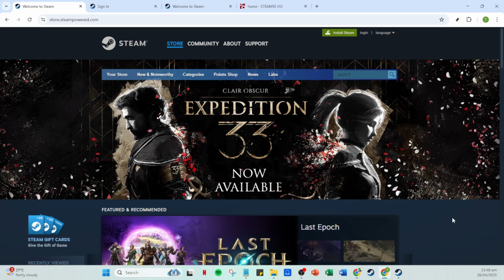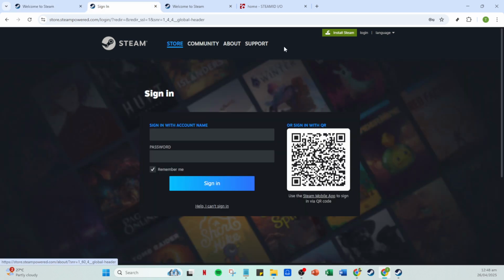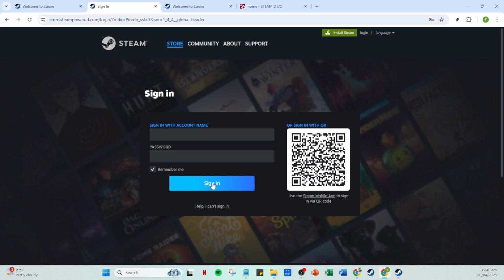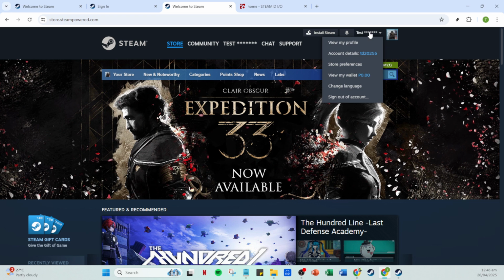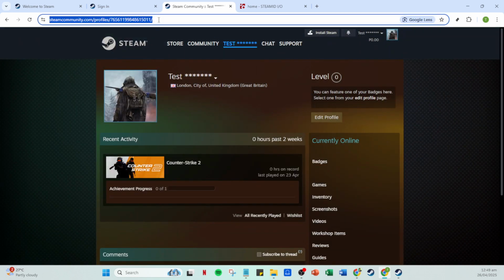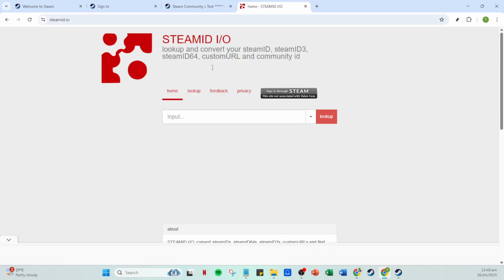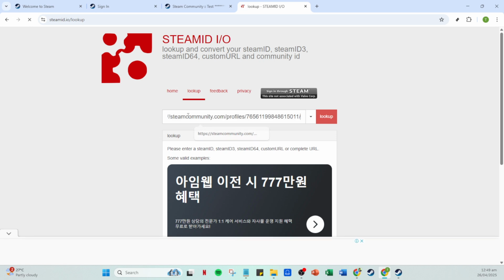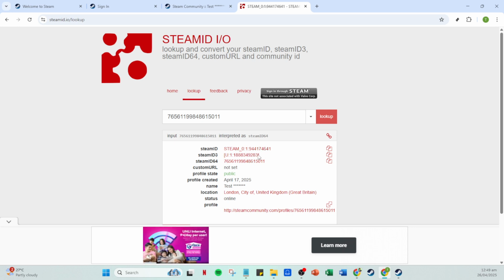How To Find STEAMID64, Steamid, STEAMID3 for Any Steam Profile [2025 Full Guide]